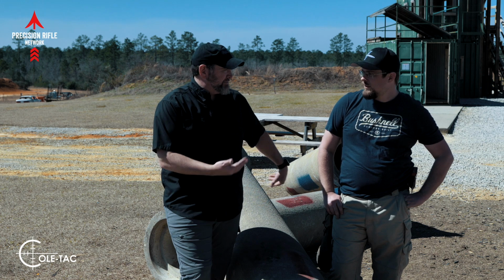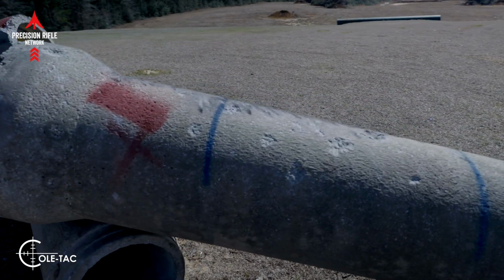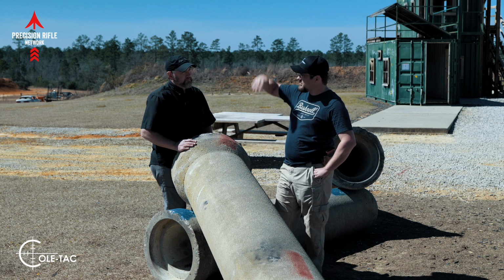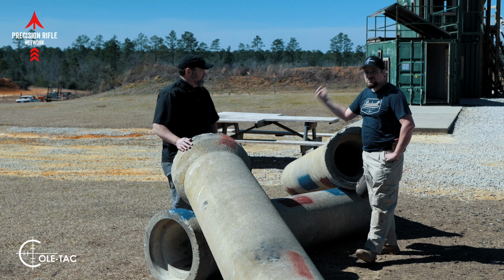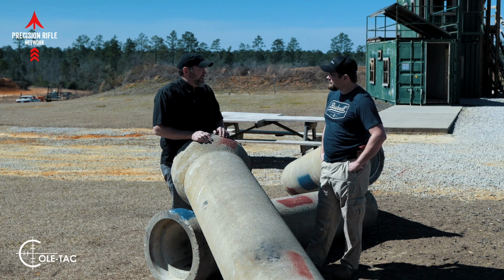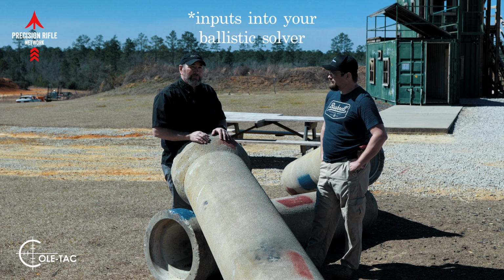Shoot From Pipes | Long Range Rifle Shooting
This stage study from Altus in florida, is all about how to shoot from pipes.  These tips will work for any similar barricade as well obviously. Pro shooter and yours truly run through the stage and then break down what we did, our positions, and why we missed.  Sub and leave some comments please. Precision rifle match concrete pipes.  How to shoot off of concrete pipes in a precision rifle match.

Precision Rifle Network:
For Competitors, Hunters and Operators!

LINKS to products you see in our videos -
KESTREL Weather Meter with AB software

KESTREL Weather Meter with Hornady 4-DOF
Cole-Tac Ammo Novel
Cole-Tac Rifle Guardian rain cover
Area419 Funnel Kit
Atlas Cal bipod BT-65
Leupold Mark 5 5-25X56 scope
Nightforce ATACR 5-25X56 Mil C
Precision Rifle Fundamentals by Frank Galli
Long Range Shooting Handbook by Ryan Cleckner

The Community check out the available options.